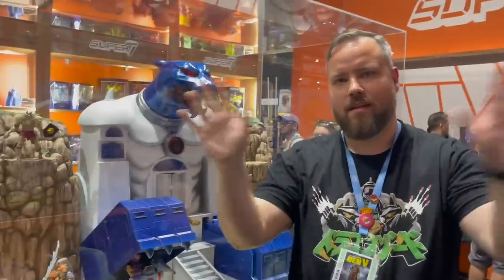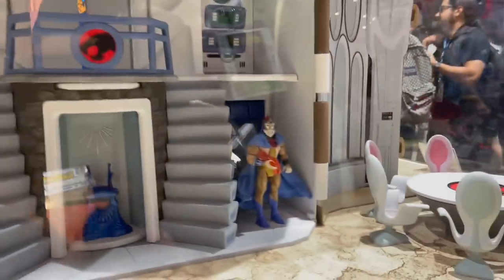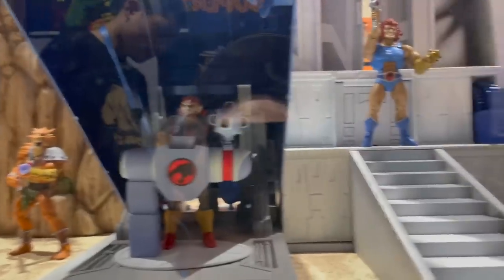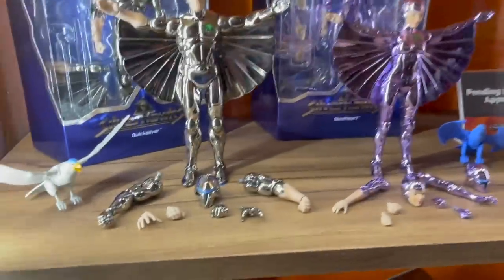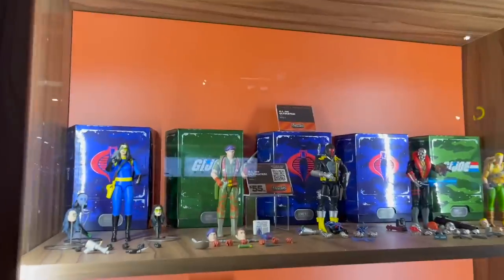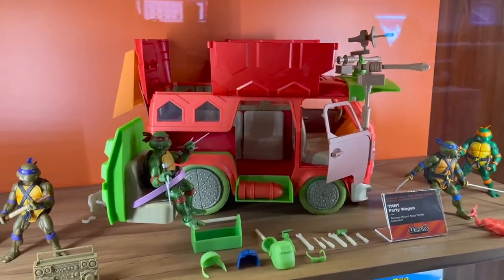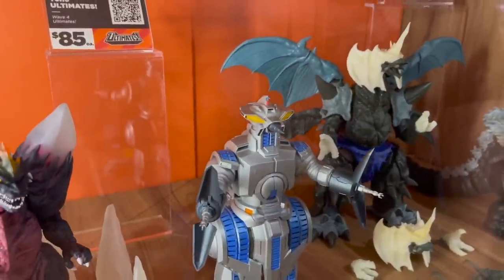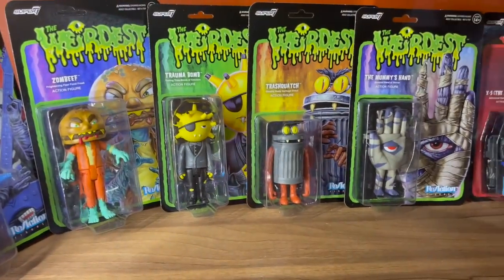Super7 SDCC Booth with Kyle! Cat's Lair, Silverhawks, TMNT and More!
Join Jay with Kyle from Super7 as he walks us through all of the Super7 SDCC reveals at their booth! We go over all of the big Super7 reveals including the MASSIVE Cat's Lair, Silverhawks, TMNT, Godzilla and more!